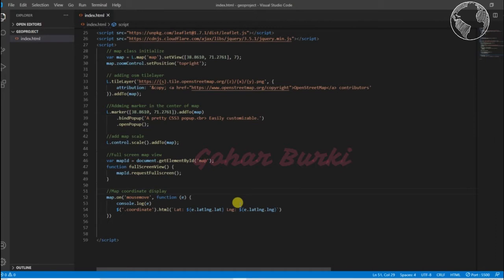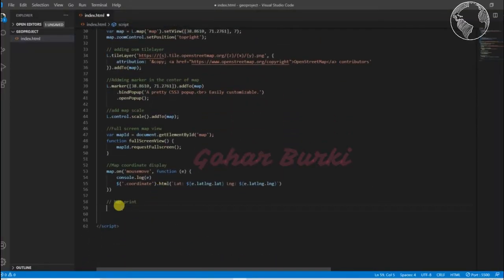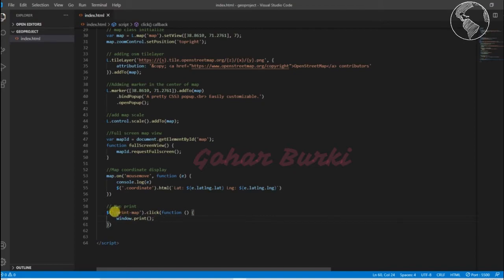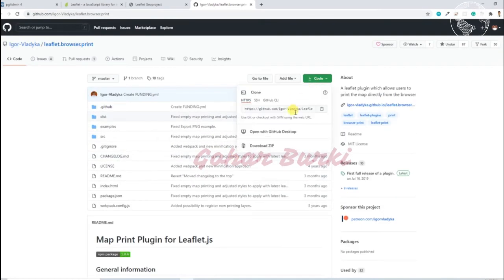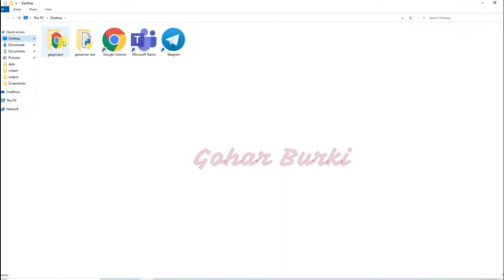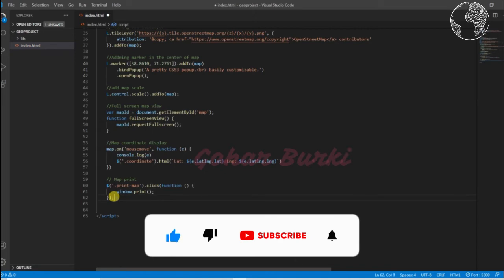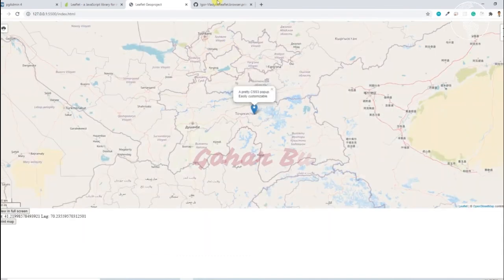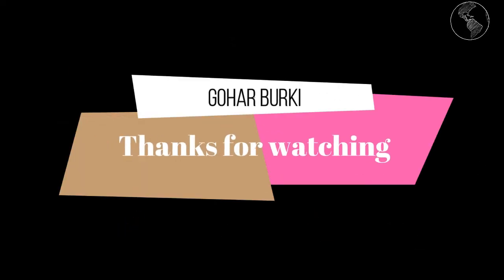How to Add map print function in Leaflet.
This course is mainly designed for the peoples who are highly interested in the web_mapping/web-GIS development. In this course, I mainly focused on the leaflet, GeoDjango, GeoServer, and PostGIS. Since it is a practical-based course, I directly started to write the code rather than making slides. After finishing this course, you will get a clear idea about the web-GIS and web mapping technology using open-source programming languages. Inside the course, you will find simple, effective, and alternative ways to do the tasks. WebGis Tools and technology absolutely for beginners.
How to  Add mouse coordinate, map scale and full browser function leaflet .
arcgis print map with legend,
arcgis print service,
web_map_as_json,
export web map specification,
web map as json example,
arcgis pro arcpy print layout,
agol print service,
custom print template arcgis online,
🔻For More Intresting Videos :

Gohar burki provides basic and advanced level computer, internet, technology related education for free, you can ask question about your problems, request for a video, you can website and read articles, on my website you can fill request form, contact form, or ask question on discussion page, I and Our team response quickly and you can also resolve others problem on my site by sharing your knowledge or experience on discussion page.